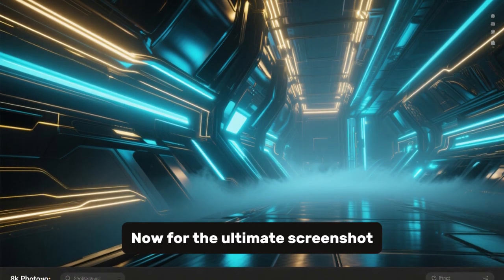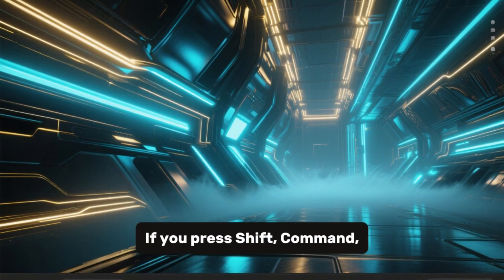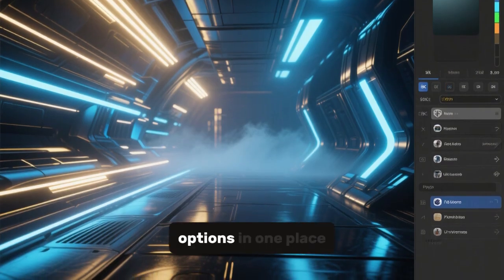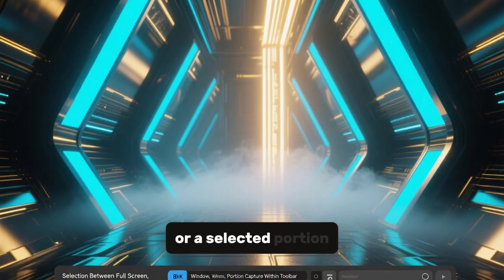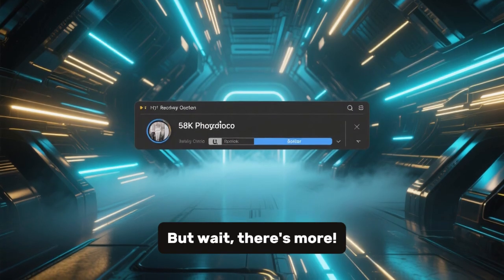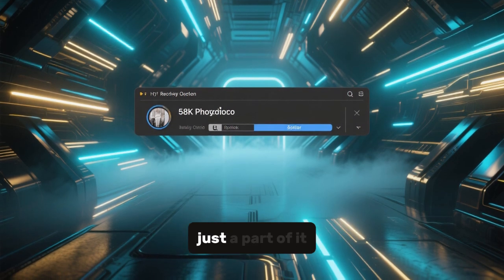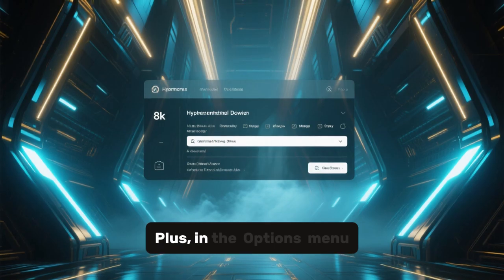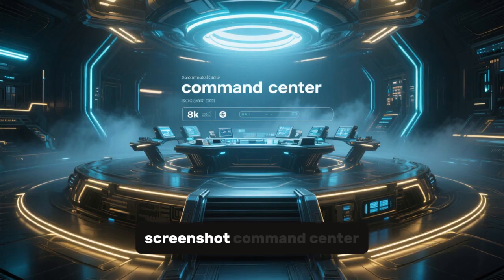How to Screenshot on Mac | All Methods Explained (MacBook & iMac)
In this video, you’ll learn how to screenshot on Mac using all available methods.
This complete tutorial works for MacBook Air, MacBook Pro, and iMac, and is suitable for beginners.

Taking screenshots on a Mac is very easy once you know the right keyboard shortcuts.
In this video, I will show you how to:

Take a full screen screenshot on Mac

Capture a selected area on Mac

Screenshot a specific window

Use the Screenshot Toolbar on macOS

Find and manage your screenshots

These methods work on most macOS versions and do not require any third-party apps.